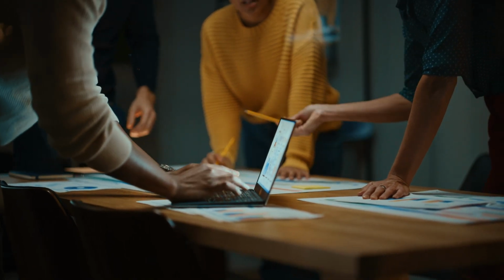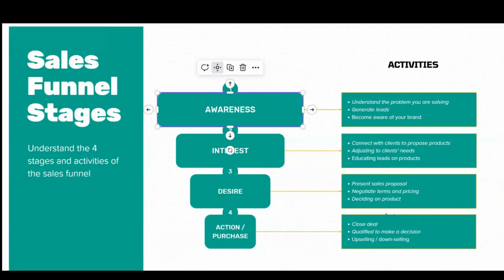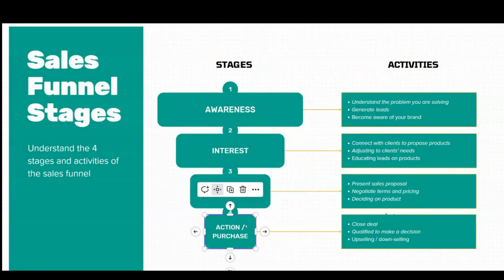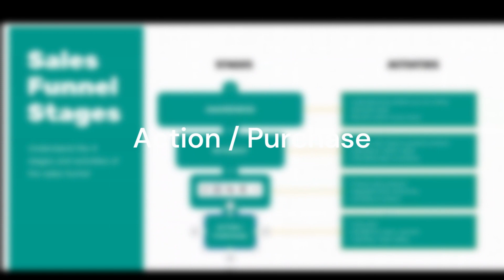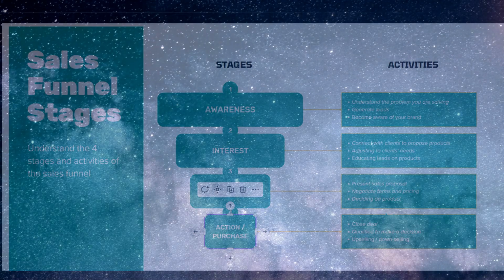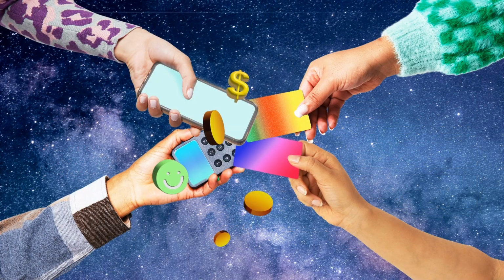SALES FUNNELS EXPLAINED: Everything you need to know to get online sales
In this video, I will be taking you through what is a sales funnel, how it can benefit you and your business, the 4 stages of sales funnels and the exact steps to build your very own sales funnel. We've also included some awesome tools you can use to get started.

This is perfect for anyone looking to boost their online sales and be on their way to a complete automation of their sales process. A sales funnel is a key part of your marketing strategy. It is important to define your audience and have the right strategy to convert visitors into your clients. If you create your funnel the right way and produce quality videos, you'll set your brand up for success, making it easier to attract and convert more buyers online.

Sales Funnels | Sales Funnels Explained | Online Sales | Digital Marketing | Sales Coach | Small Business | Email Marketing | Passive Income

At VRS&Co, we don’t just build websites, we help you build your very own 24/7 leads and sales generator to automate your sales process. We've cracked the code to turning websites into unstoppable sales machines to ensure that no lead slips through the cracks. With our a streamlined, conversion-focused approach, we can transform your sales game and finally unlock the success you’ve been working so hard for.